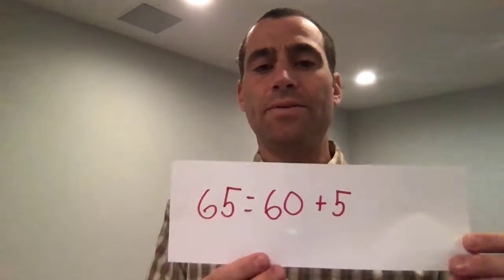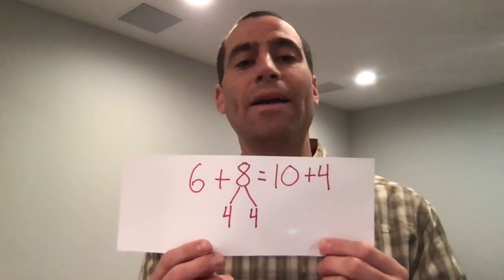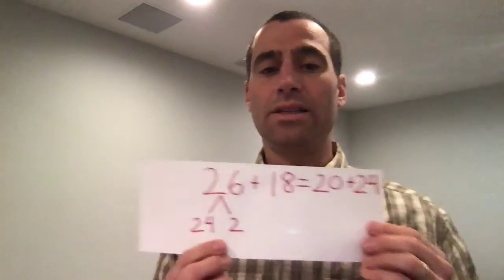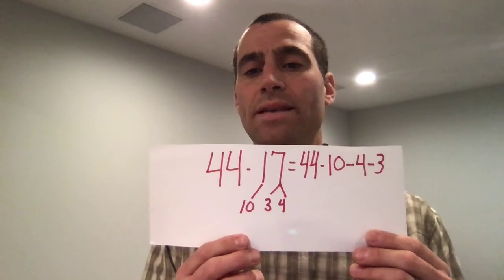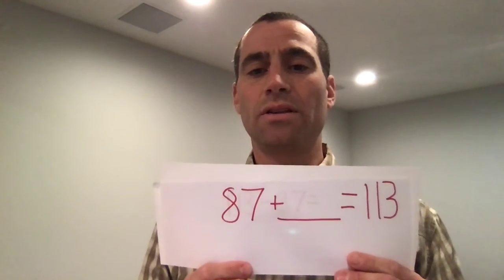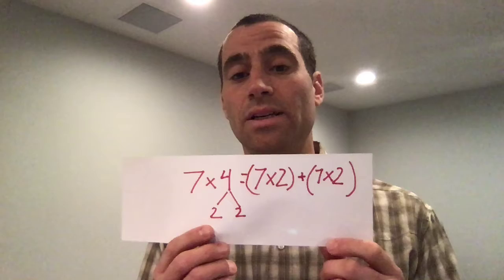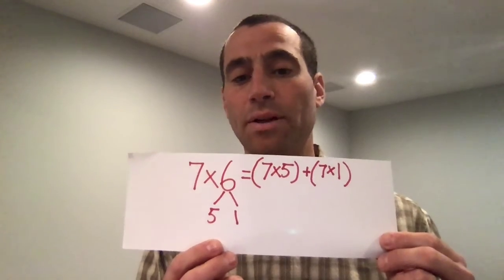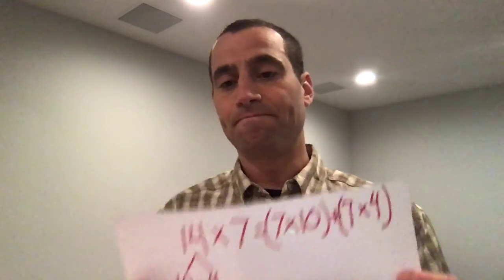Number Composition and Decomposition - Defined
The concept of composing and decomposing numbers explained and defined.